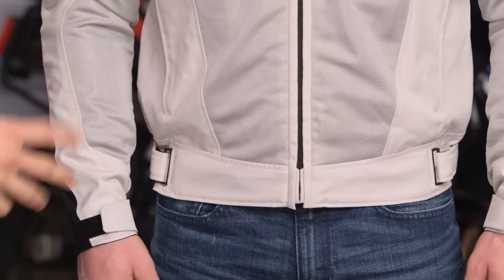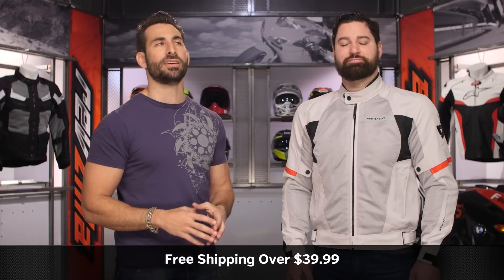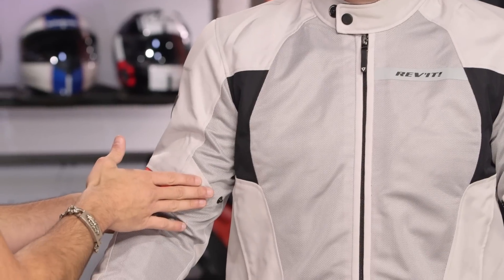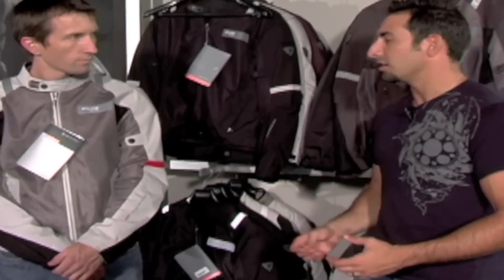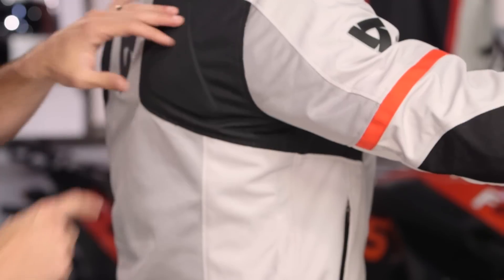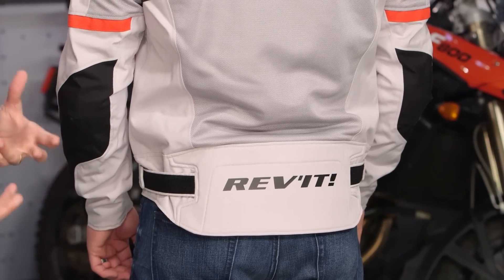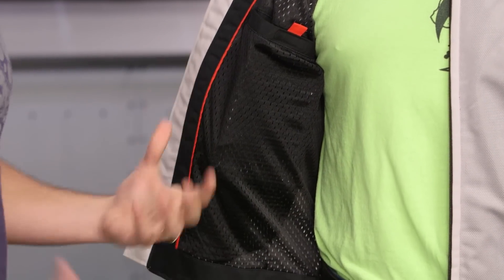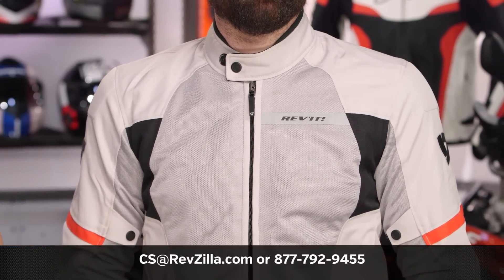REV'IT! Wind Jacket Review at RevZilla.com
REV'IT! Wind Jacket Review

The REV’IT! Wind Jacket is built for keeping riders cool and protected during hot summer rides. Constructed with large mesh panels on the chest, back, and sleeves, the Wind Jacket is designed with rider comfort in mind. The REV’IT! Wind Jacket also features Knox Flexiform CE Protection on the shoulders and elbows, laminated reflection on the chest and back, and a reflective logo on the upper arm for increased visibility.

For more information on the REV’IT! Wind Jacket, watch our breakdown of the REV’IT!